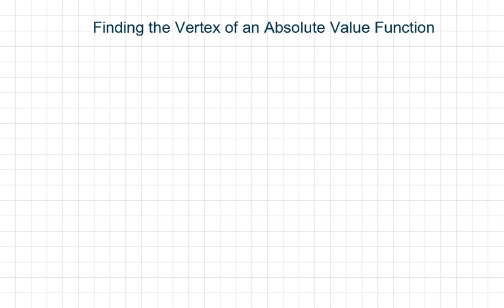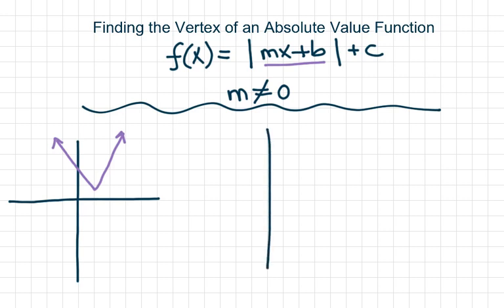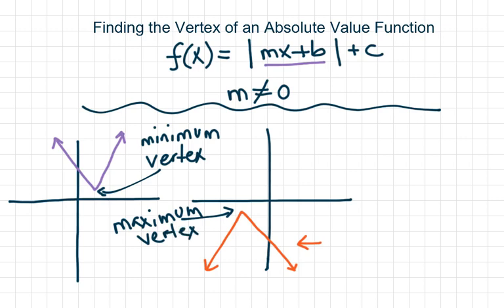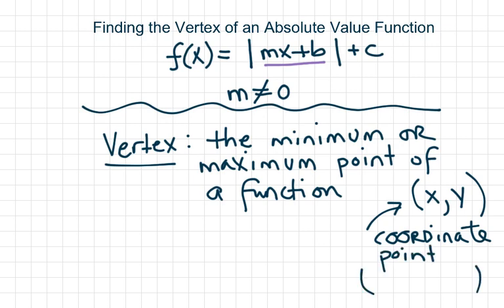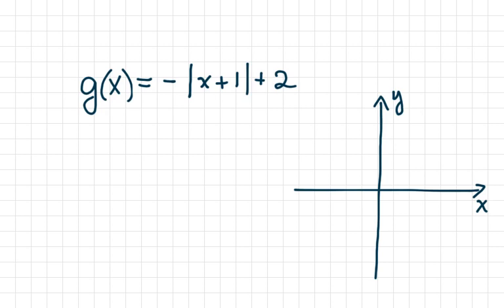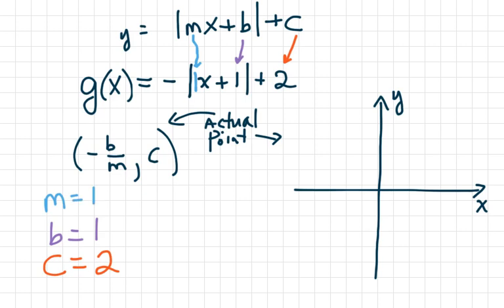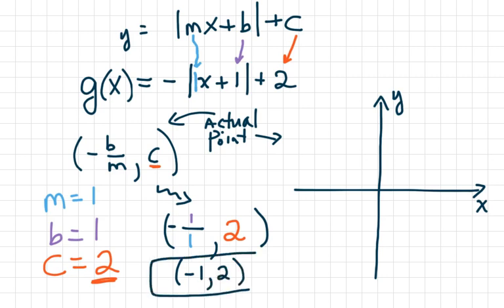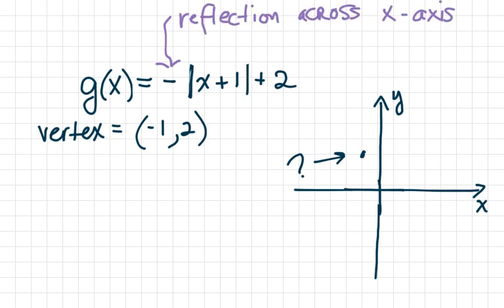Finding the Vertex of an Absolute Value Function